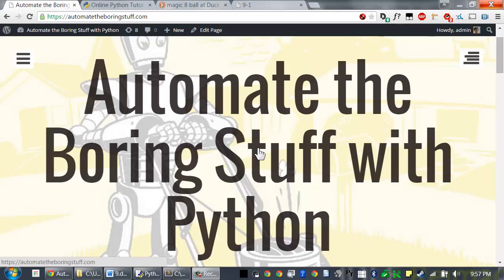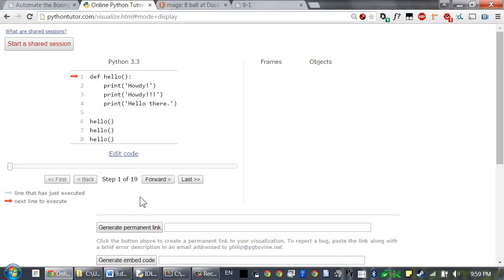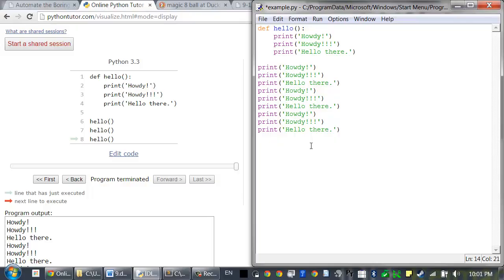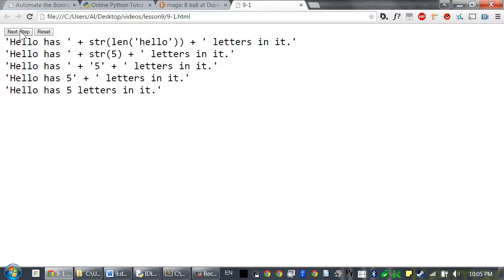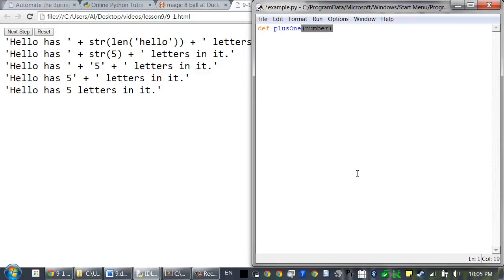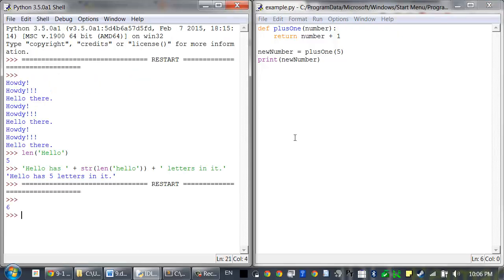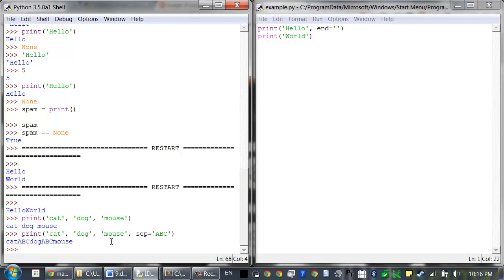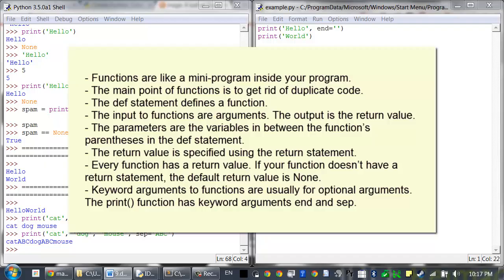Lesson 9 - Python Programming (Automate the Boring Stuff with Python)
Lesson 9 of the online Python programming course for complete beginners. This course follows the "Automate the Boring Stuff with Python" book by Al Sweigart, which can be read

Lesson 9 covers functions, parameters, arguments, return values, and keyword arguments. These concepts are covered in more detail